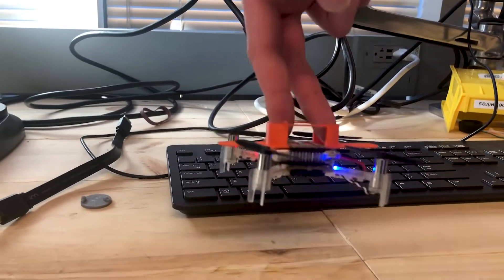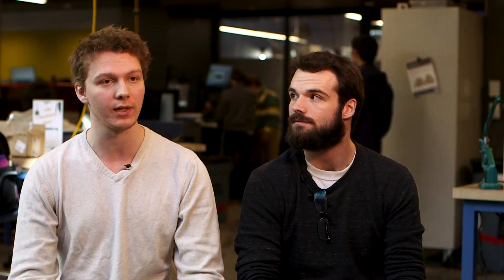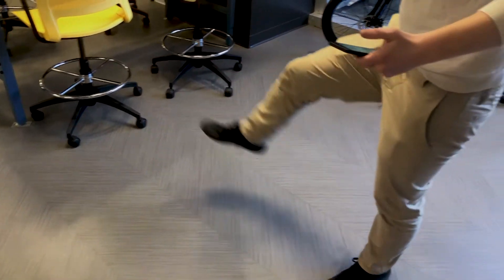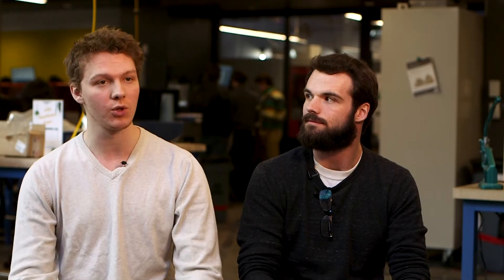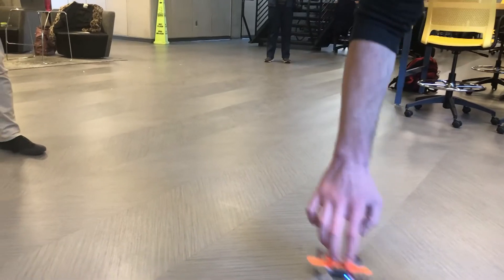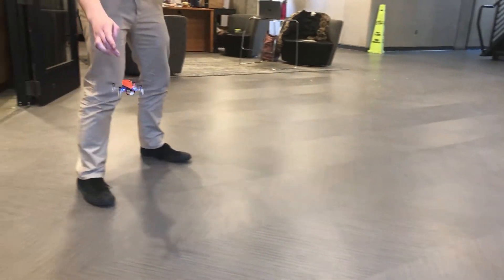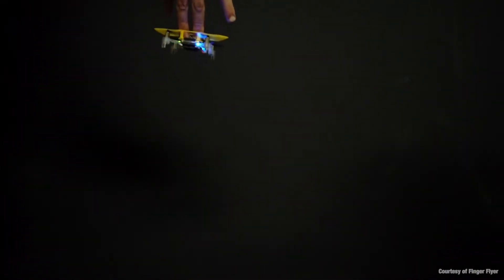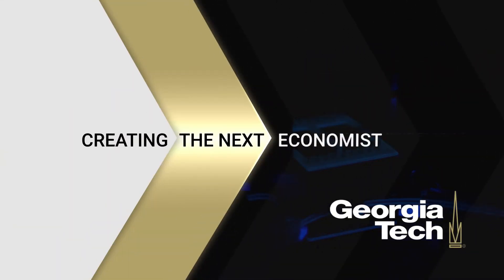2019 InVenture Prize Finalist: Finger Flyer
The Finger Flyer device steps around the need for a remote. The custom-fitted drones created by Finger Flyer are able to be controlled with just the use of your fingers or hands.  Using an Inertial Measurement Unit (IMU) sensor and a unique 3D-printer finger-port system, the Finger Flyer quadcopter drone is able to be manipulated and perform pre-programmed flight maneuvers.